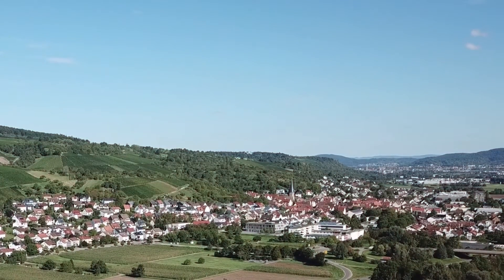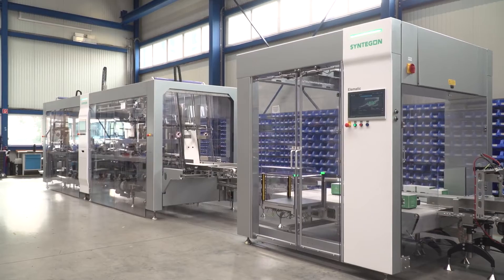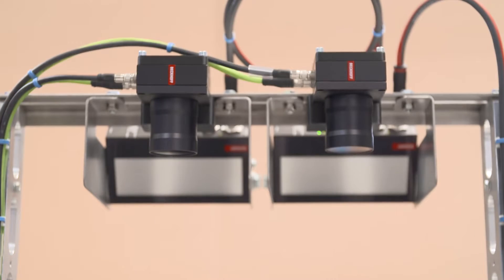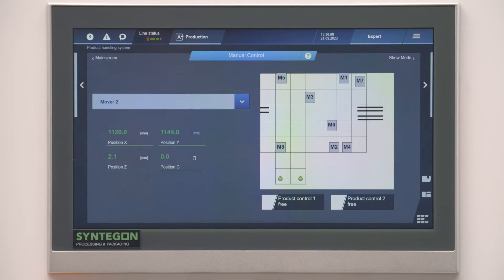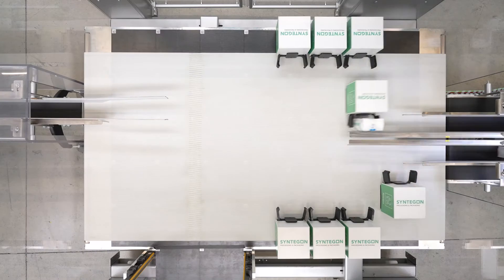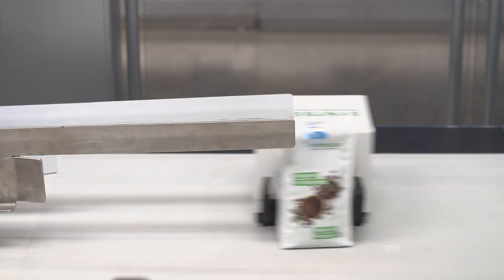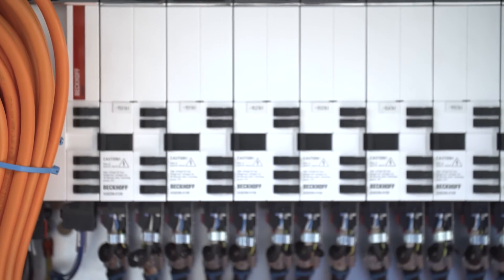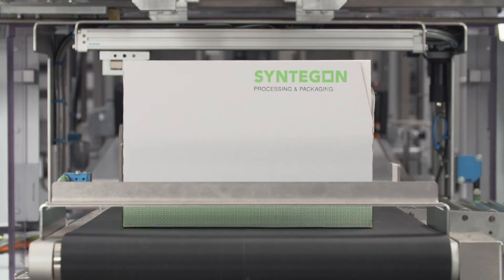Syntegon: Product handling platform with Vision and XPlanar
Syntegon, a global supplier of process and packaging technology for the food
and pharmaceutical industries, presented a product handling platform at Interpack 2023 for secondary packaging. XPlanar for product transport and Vision hardware optical
quality control form the core of this platform.